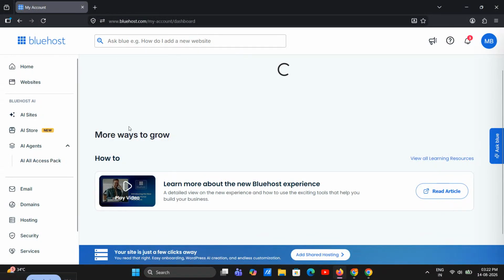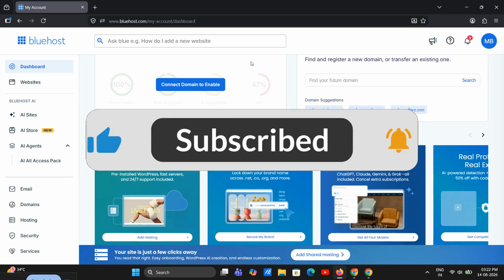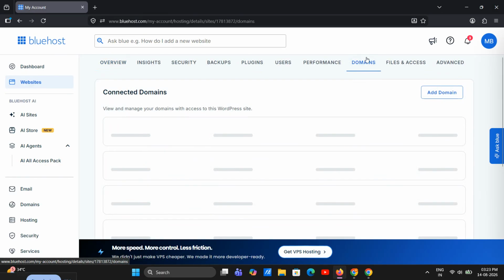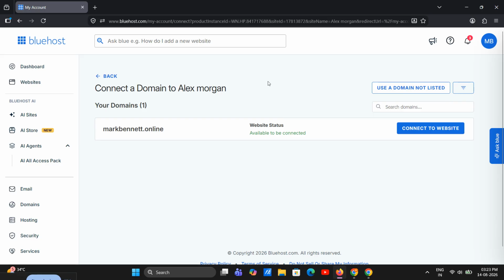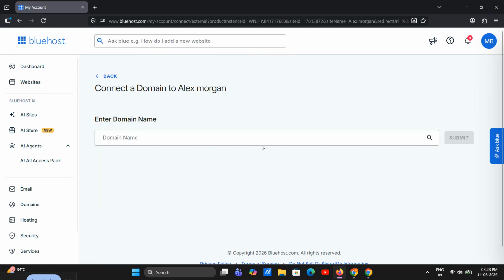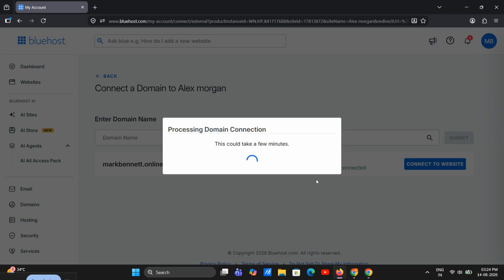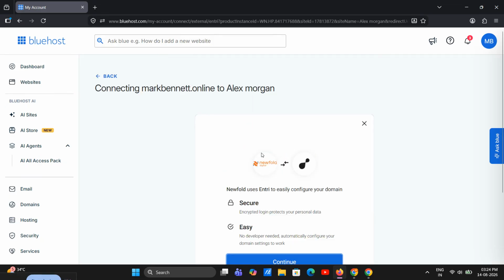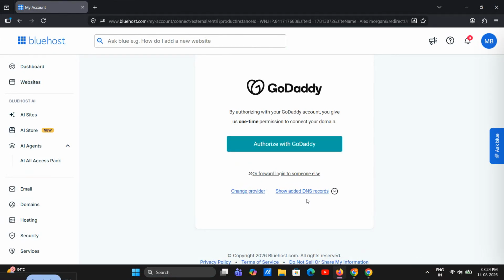How To Add Domain To Bluehost Hosting - Multi-Site Setup (Easy Guide)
Learn how to add a domain to Bluehost hosting and connect it to the right website in a multi-site setup. This step-by-step guide shows you where to find the Domains tab, add a domain, and point external domains to Bluehost nameservers.

🕚Timestamps:
00:00 Intro
00:22 Log In To Bluehost And Open Websites
00:40 Select The Correct Website And Open Manage Site
00:58 Open The Domains Tab
01:10 Add Your Domain And Continue
01:31 Follow The Bluehost Connection Prompts
01:54 Point External Domains To Bluehost Nameservers

✍️What You'll Learn In This Video:
• How To Add A Domain To Bluehost Hosting
• How To Connect A Domain To A Bluehost Website
• How To Use The Domains Tab In Bluehost
• How To Point External Domains To Bluehost Nameservers
• How To Find Connected Domains In Bluehost
• How To Manage Multiple Websites On Bluehost

💡Pro Tips:
• Make sure you select the correct website before adding the domain.
• If the domain was purchased elsewhere, update the nameservers before expecting it to work.
• Double-check spelling when entering the domain name.
• Wait a little after changing nameservers, since DNS updates can take time.
• Use Connected Domains to confirm the setup completed successfully.